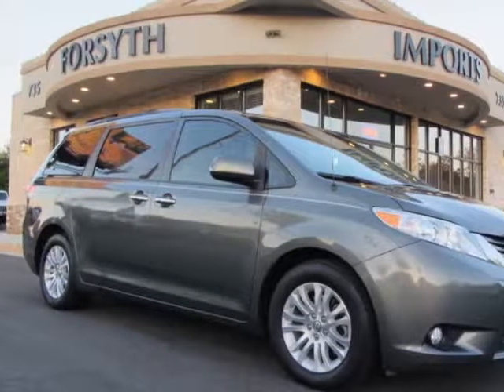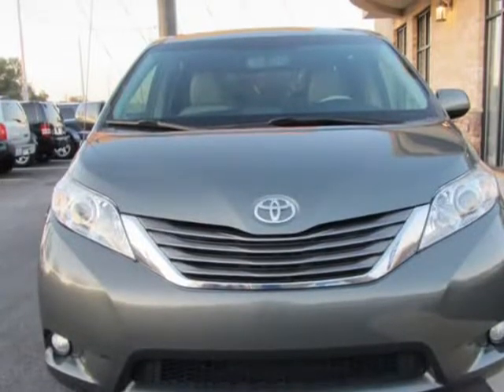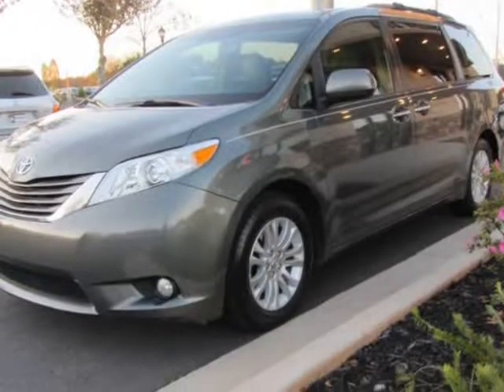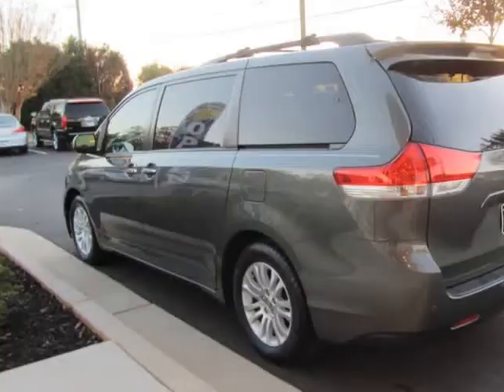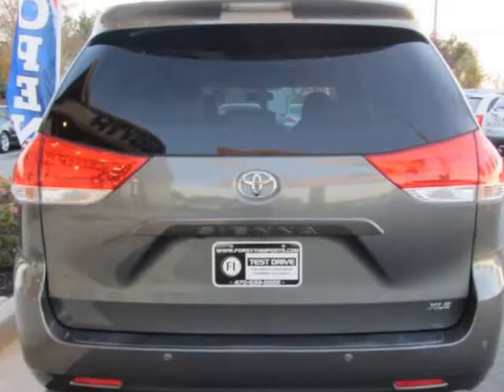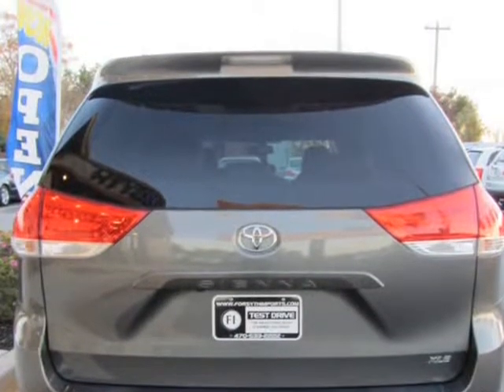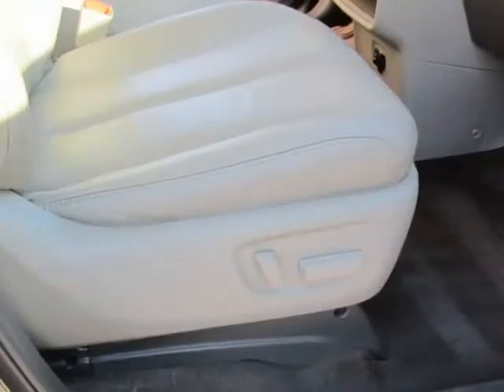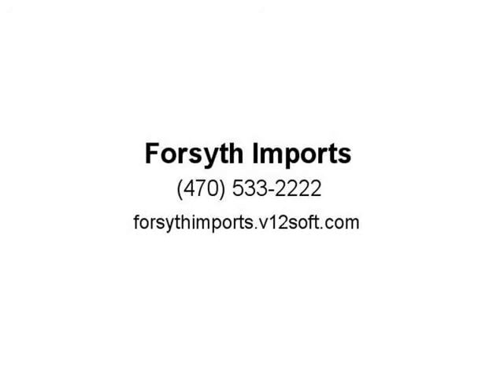2014 Toyota Sienna XLE FWD 8-Passenger V6 (CUMMING, Georgia)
Forsyth Imports
735 Peachtree Pkwy
CUMMING